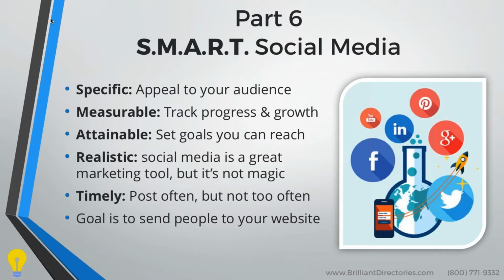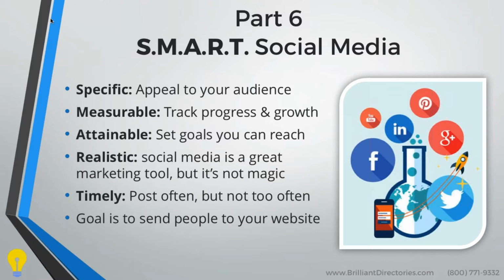S.M.A.R.T. Social Media Practices 💡 How to Boost Website Traffic with Awesome Content Webinar (Pt#6)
👋 In this video, we’ll be going over the 5 keys to S.M.A.R.T. social media practices.

Not all business social media content is the same. With the ideas we give you in this video, you’ll be able to make sure your social media is top-tier.
We’ll teach you the goal-setting strategy you should use for social media content so that you almost ENSURE it is a success.
➡️ And we’ll talk about the primary goal of social media posting (this influences every decision you make when designing social media posts).
Download the webinar PDF which includes all of the presentation slides that were shown during the webinar. We have also put together a downloadable worksheet. This will help you review the information that was covered throughout the webinar. It will also act as a roadmap for you to follow to ensure that the tactics you apply will help drive traffic to your website.
Watch the video to see the full breakdown! We look forward to seeing you in our future webinars!

💬 What kind of social media practices do you use to boost website traffic?